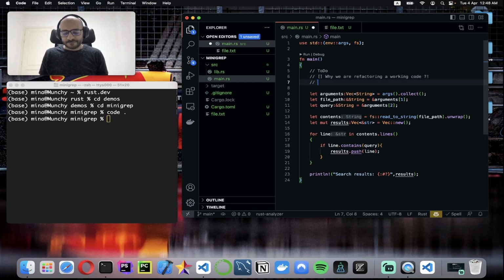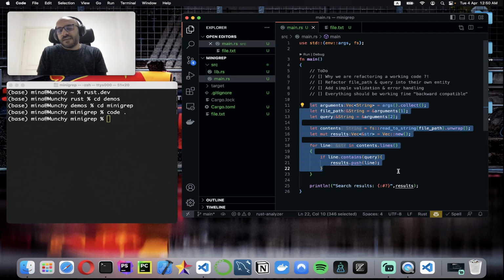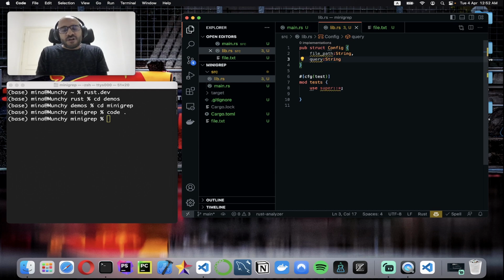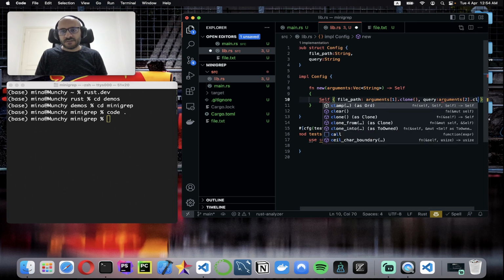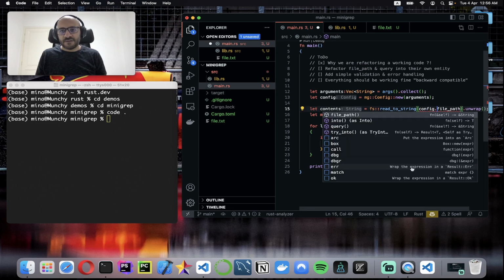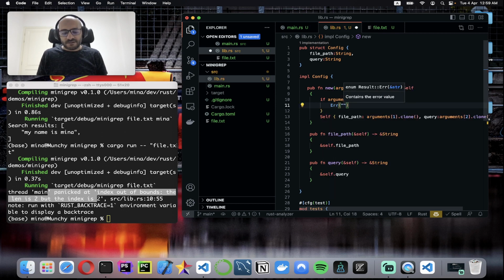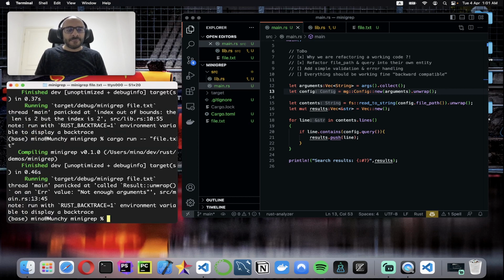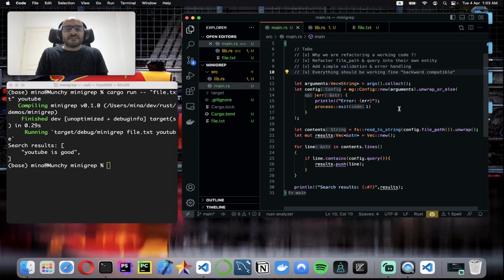Rust practicing: Building a CLI Application to query a file - Part 2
Building a RUST CLI application part 2

MiniGrep: is a simple CLI application that accepts two arguments a file_path and a query. Then it query a file and return all the lines that contains the query string.

In this video I'm refactoring a part of what we did in part 1 (☝🏽) , & touching on different RUST aspects like
- Error handling using the Result enum & RUST Standards
- Grouping related elements together into a struct
- Controlling access to private struct properties using public custom getters
- Closures
- Separation of concerns
- Refactoring